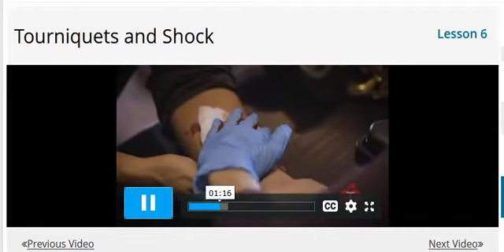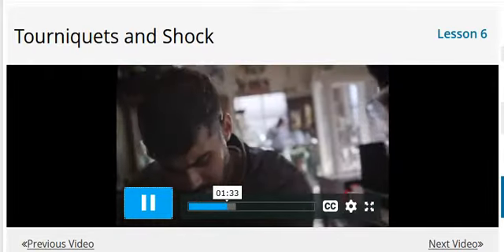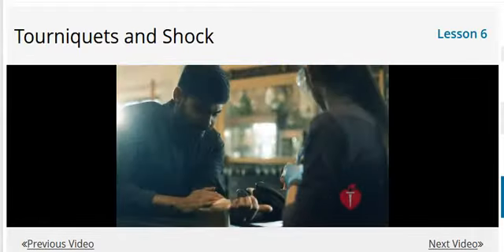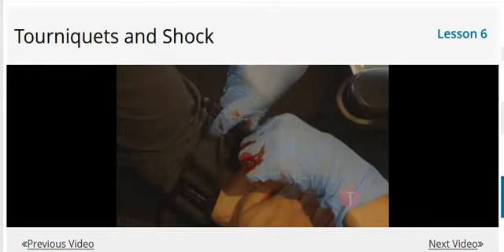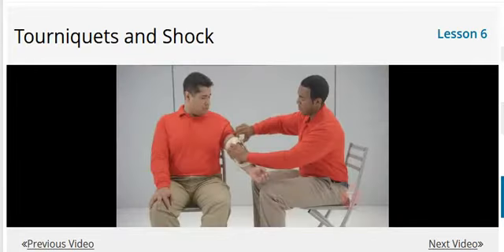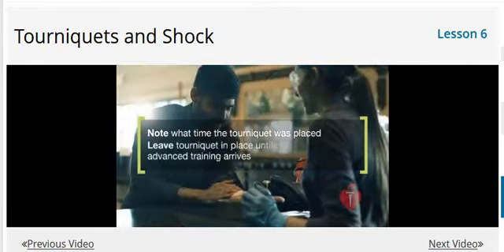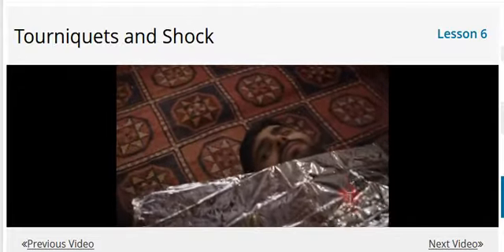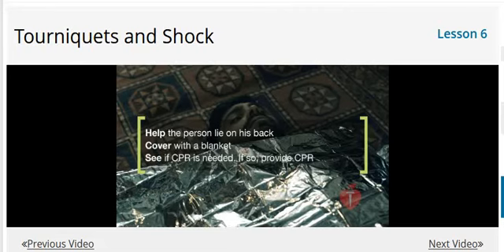FA12 Tourniquets and Shock